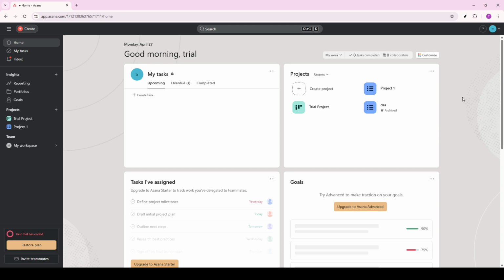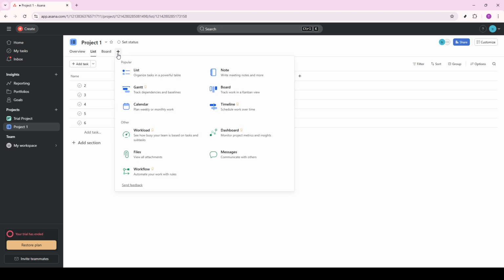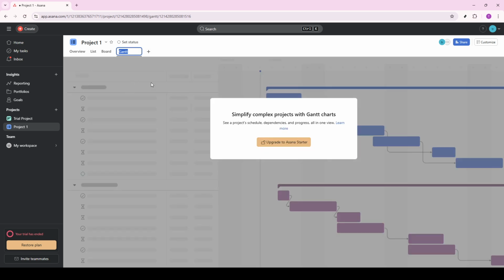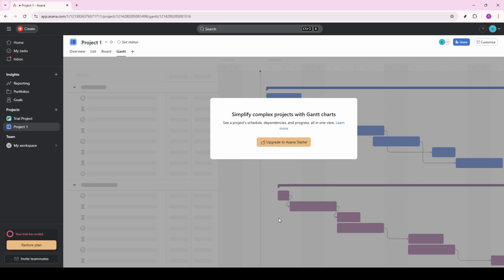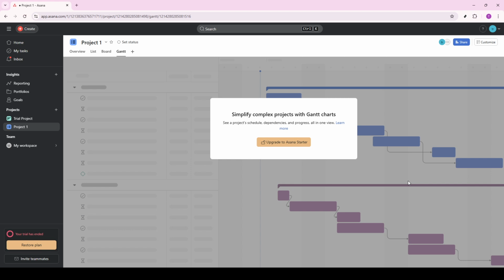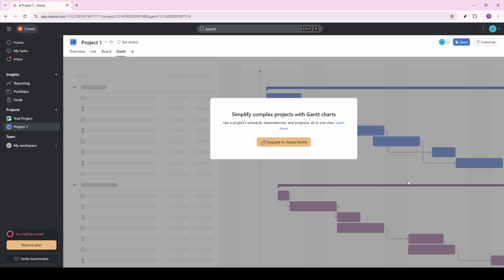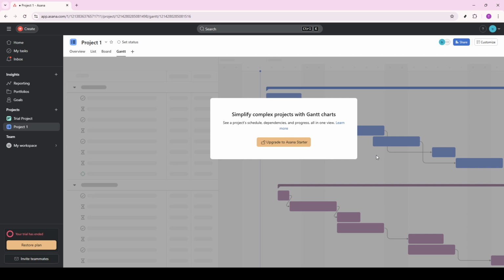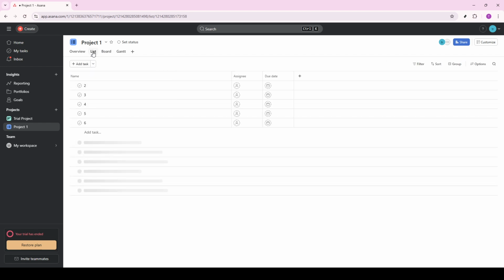How To View A Gantt Chart In Asana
In this video, I show you exactly How To View A Gantt Chart In Asana | 2026 | Step-By-Step.

Want to learn how to visualize your project timelines and task dependencies in Asana in 2026? 🚀
In this step-by-step tutorial, I’ll walk you through the exact process of using the "Timeline" view to create a professional Gantt chart — even if you're a complete beginner.

Whether you're managing complex deadlines, tracking team bandwidth, or mapping out project milestones, this guide will help you see the big picture fast and professionally.

💡 What you’ll learn in this video:

✓ How to switch any Asana project from List view to Timeline view
✓ How to create and manage task dependencies within the Gantt chart
✓ How to drag and drop tasks to adjust project schedules instantly
✓ How to identify critical paths and potential 2026 bottlenecks
✓ Tips to share your 2026 project timeline with stakeholders and clients

This tutorial is perfect for:
✔ Beginners in Asana
✔ Project managers & coordinators
✔ Virtual assistants & agency owners
✔ Anyone looking to master 2026 project scheduling

🔥 By the end of this video, you’ll know exactly how to view and manage a Gantt chart in Asana to keep your professional 2026 projects perfectly on schedule!